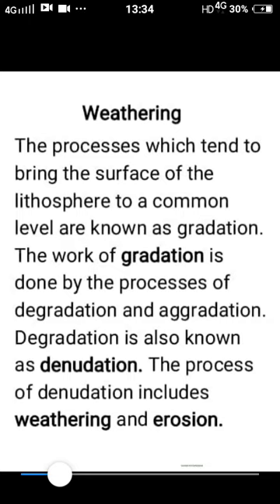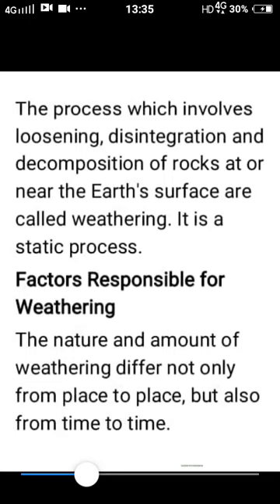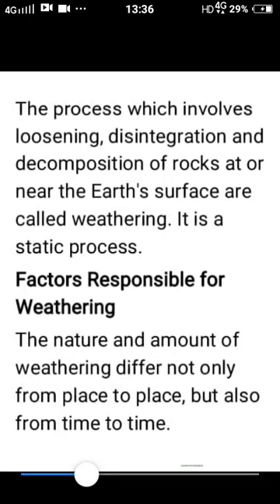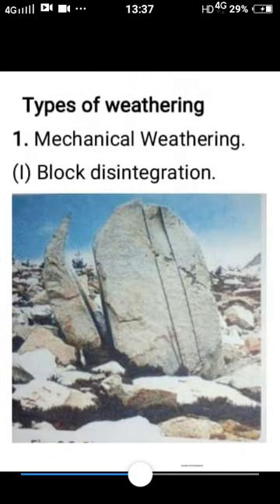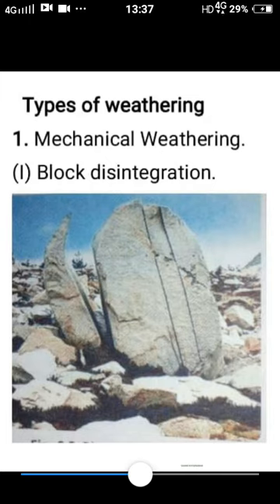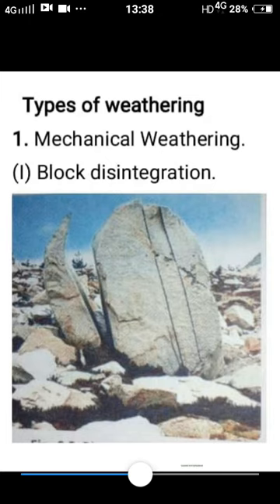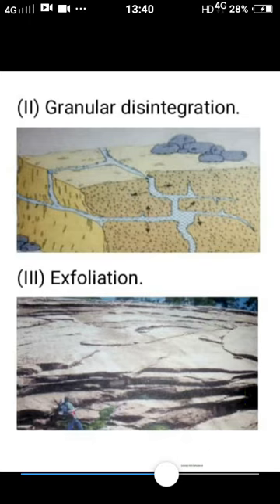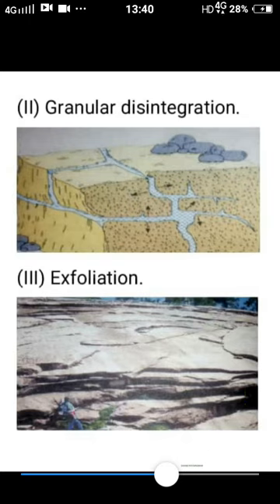IX Geography Weathering part 1(open with media player)